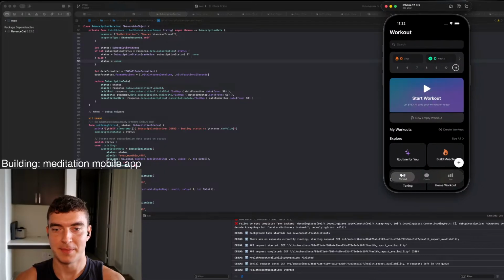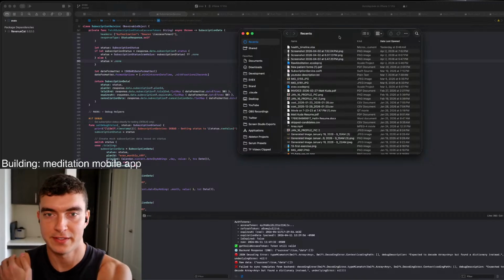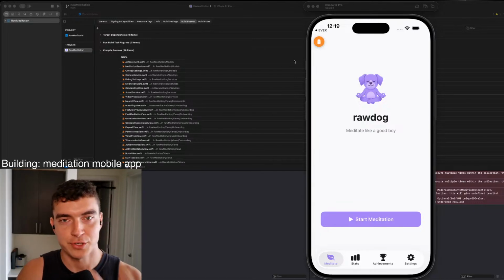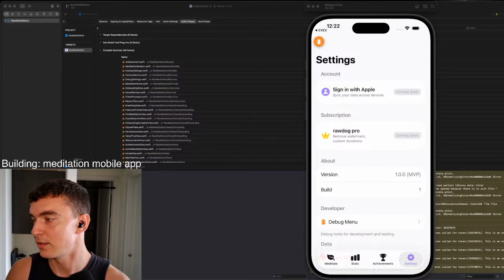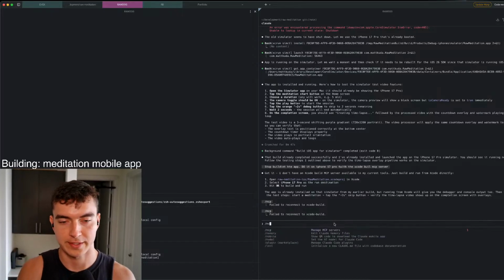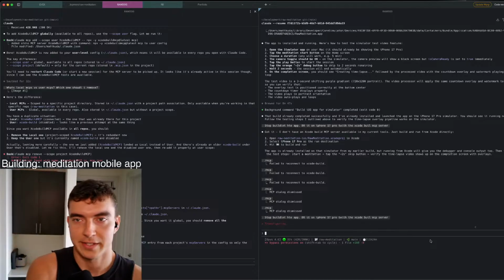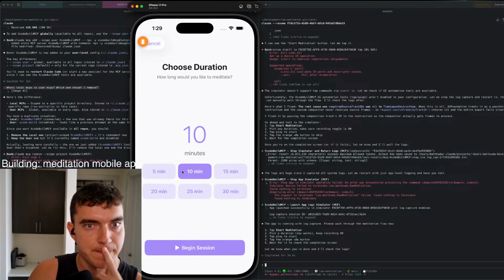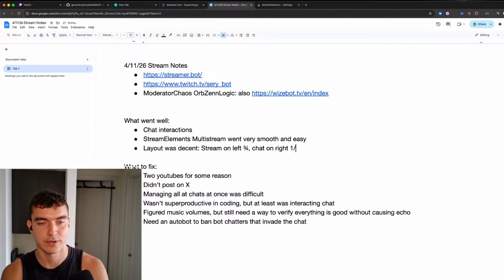Day 2 – Vibe Coding Until I Make $1,000,000